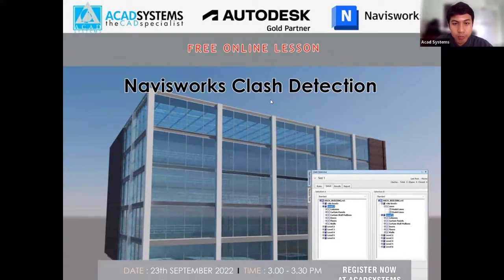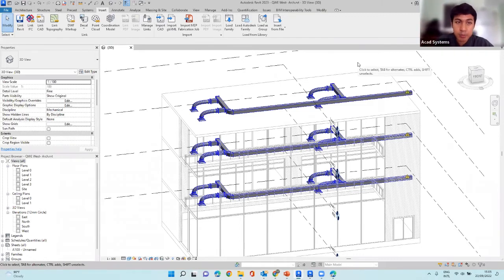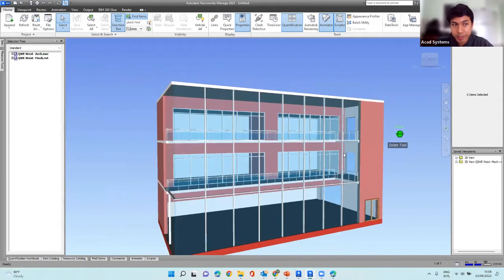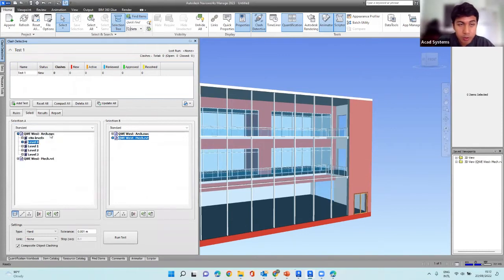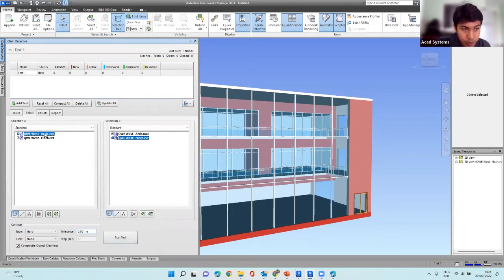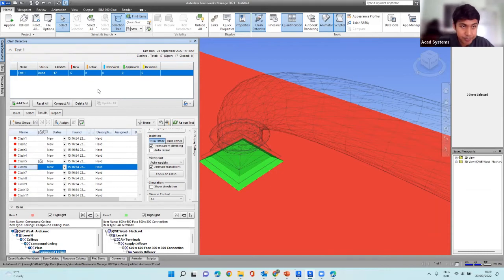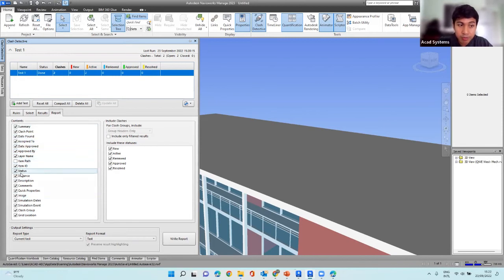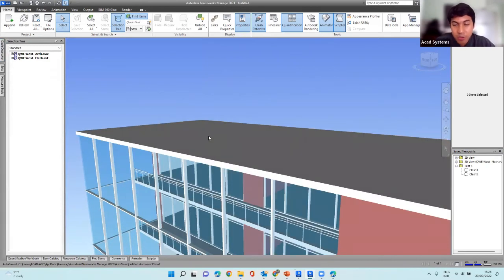Naviswork Clash Detection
Navisworks Clash Detection

Who Should Attend: BIM project members who would like to perform model checking or enthusiastic students to learn. AEC teams use Navisworks Manage for clash detection and advanced coordination, leading to better project outcomes. They use Navisworks Simulate to facilitate smooth 3D model reviews.

Autodesk Navisworks is a 3D design collaboration tool that lets you, import models, from various design platforms to create an aggregated design for visualization and review. The resulting design is a virtual model in which you can navigate in real-time and create walkthroughs that allow a better understanding of the design intent. This virtual model can be shared with various teams to find and fix problems, thus allowing for more effective management and coordination of the project.

This free online lesson will guide you to explore more on Navisworks Clash Detection.